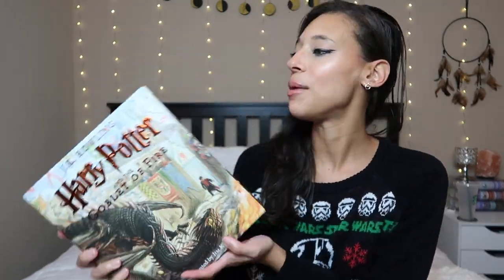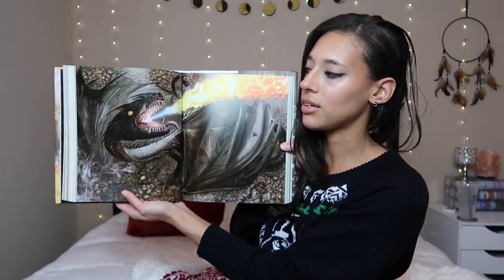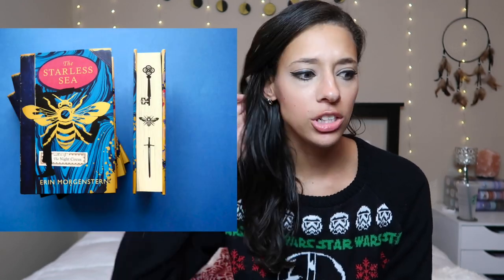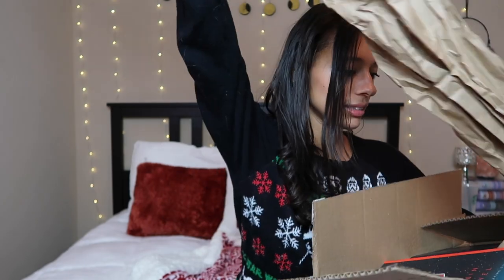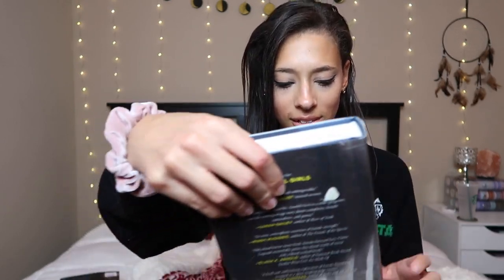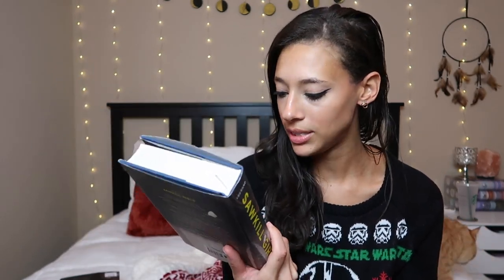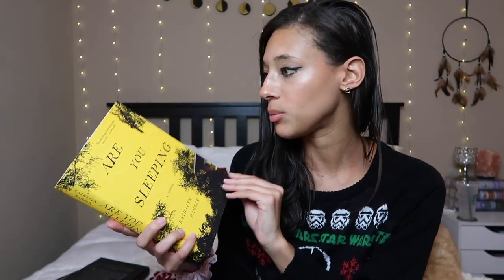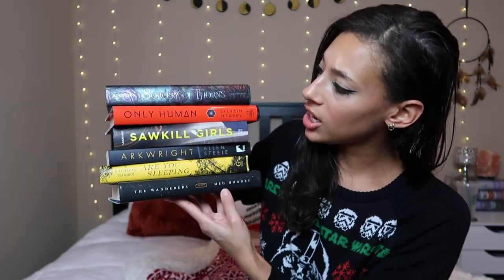December Book Haul Ft. Christmas gifts and Bookoutlet!!